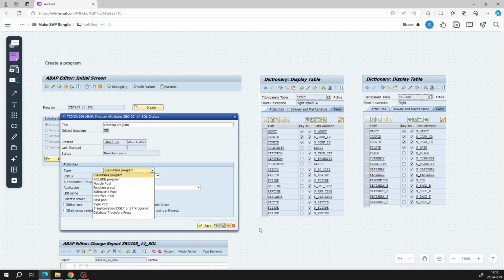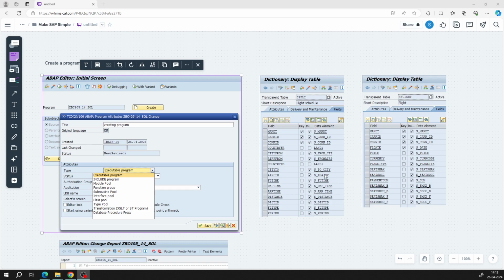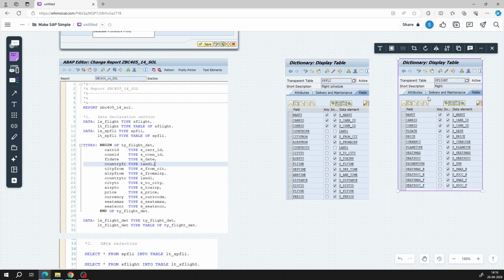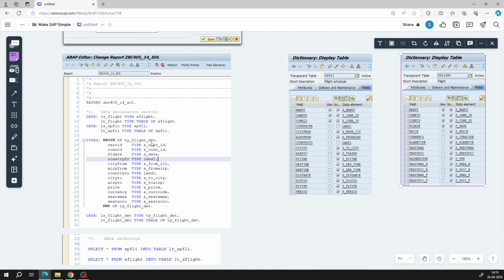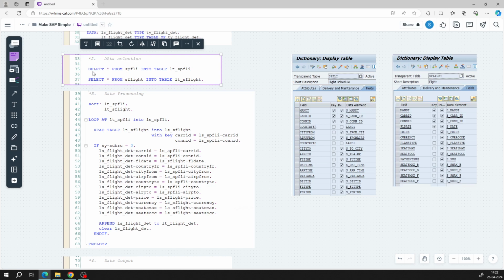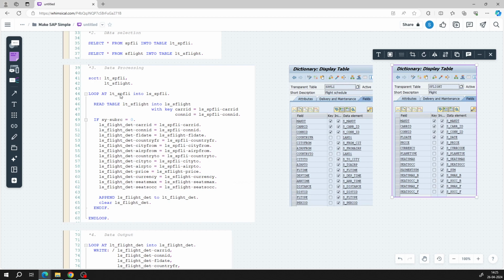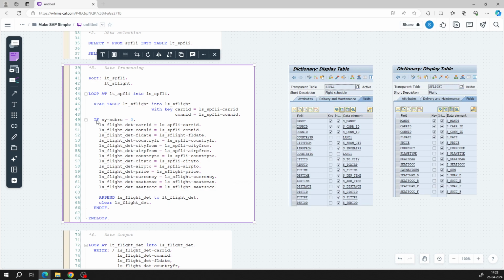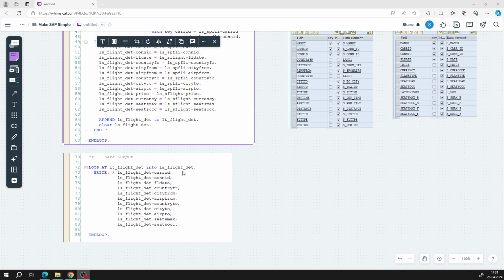16 Report part 1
This explains about a report example and how to approach a business requirement.